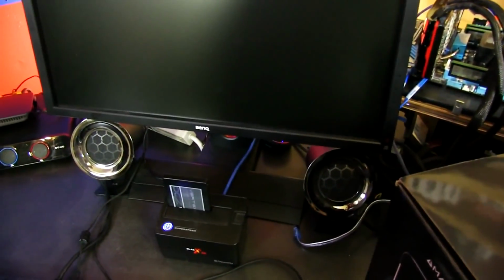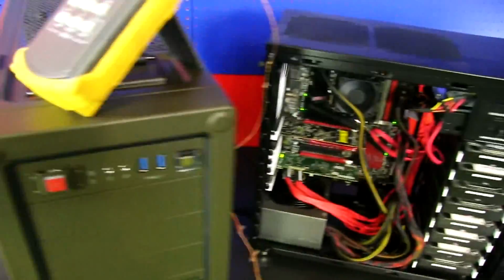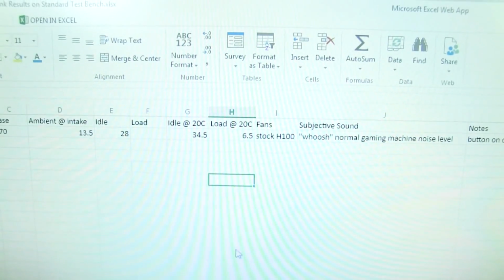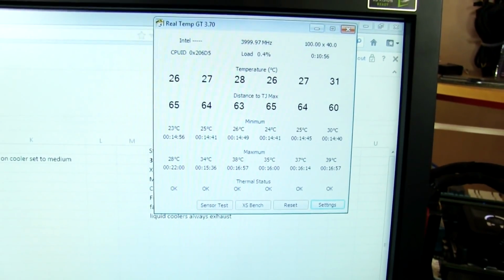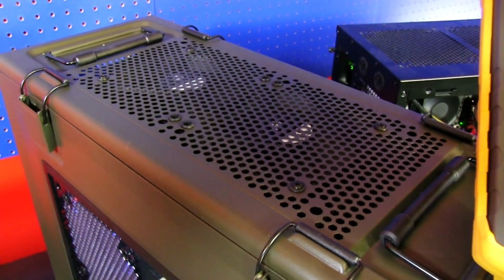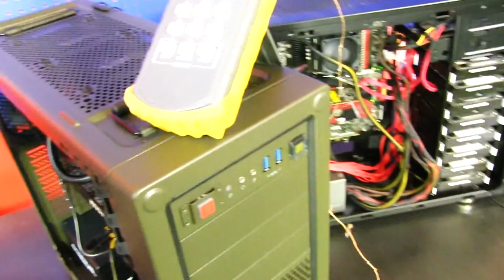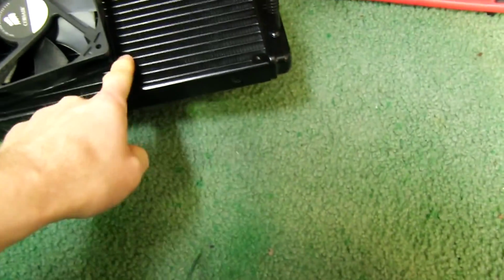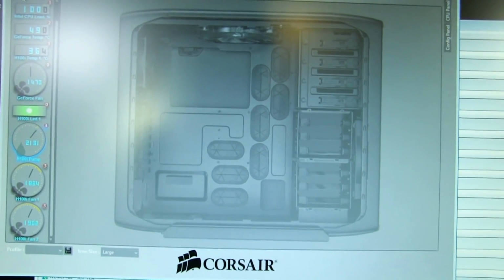Corsair H100 vs H100i Performance Test Linus Tech Tips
Corsair H100i performance compared to H100 performance.